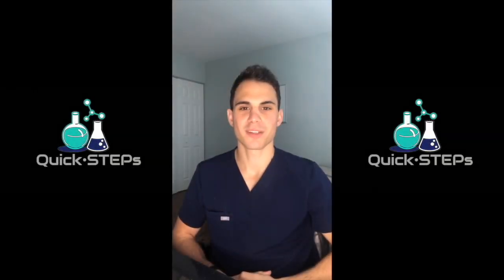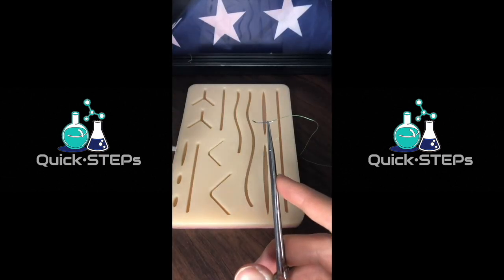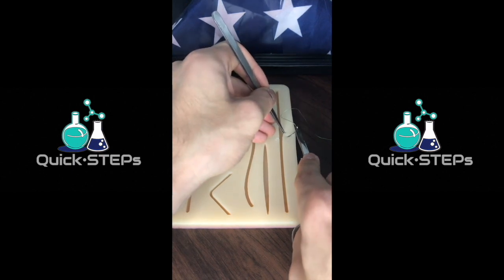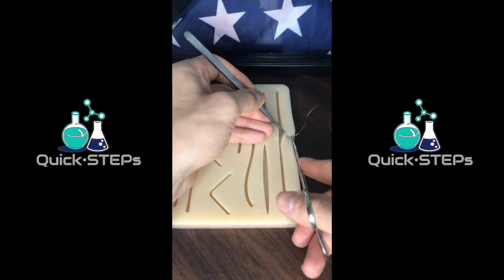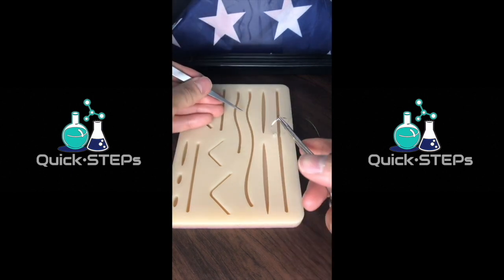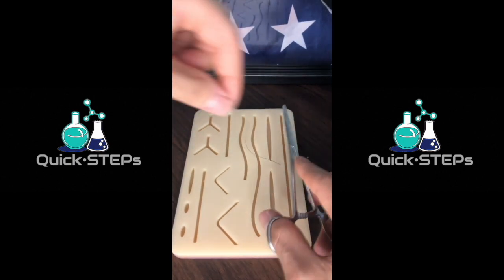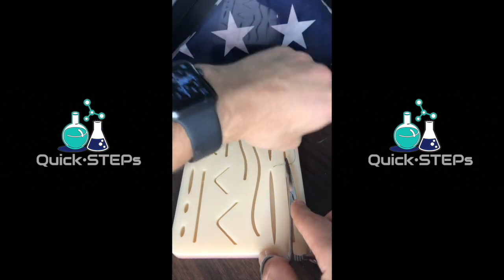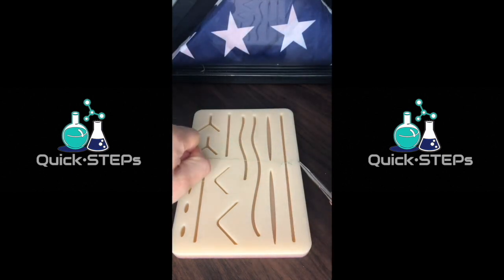How to Suture | Simple Interrupted Suture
Learn how to suture with a simple interrupted suture in the first of our Clinical Skills series, where we will show you how to perform hands-on medicine. In this video, our very own Dr. Ryan will be teaching you how to do a Simple Interrupted Suture in under one minute. Make sure you get the basics down as this will be one of your go-to suturing methods in the emergency department.

Practice makes perfect, so definitely go out and buy a suturing kit and start practicing! If you are studying for USMLE Step 1 or USMLE Step 2 CK, definitely check out our 100% free QuickSTEPs question bank.